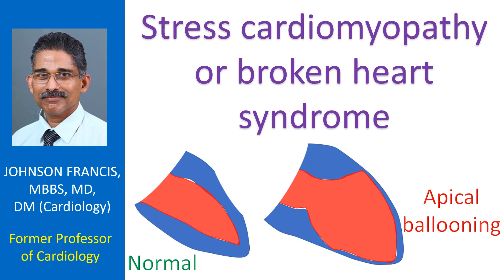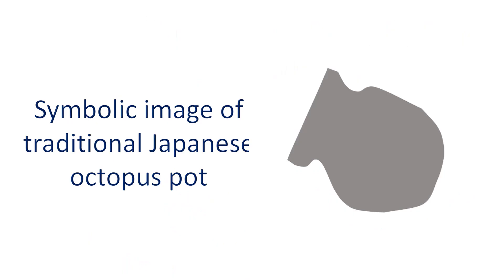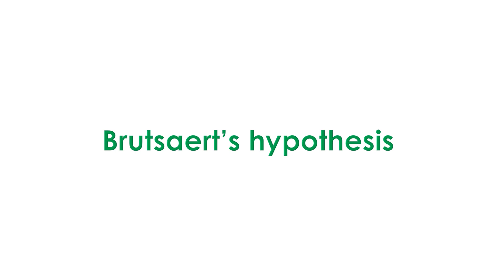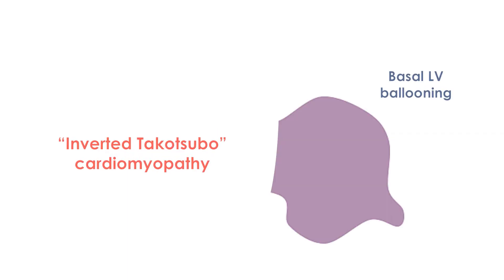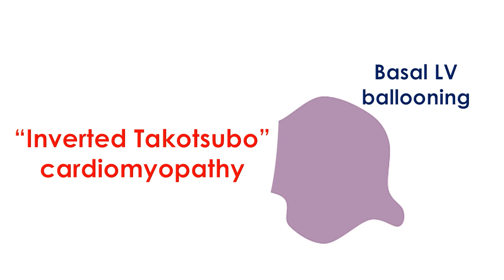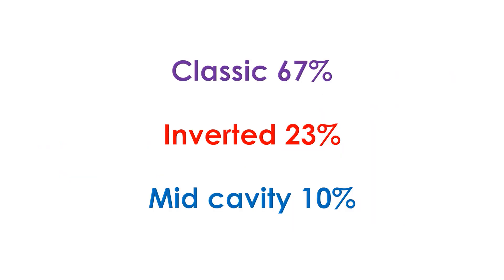Stress cardiomyopathy or broken heart syndrome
This is a discussion on broken heart syndrome or Takotsubo cardiomyopathy.
Takotsubo cardiomyopathy is characterised by left ventricular apical ballooning and normal coronary arteries. It typically occurs after a high catecholamine stress, mostly in elderly females after loss of spouse. LV shape is similar to the octopus pot, a traditional Japanese octopus trap. It is also known by various names as broken heart syndrome, stress cardiomyopathy, ampulla cardiomyopathy and apical ballooning syndrome. ECG changes and clinical presentation may mimic acute myocardial infarction.